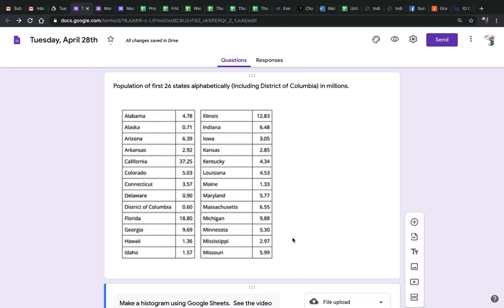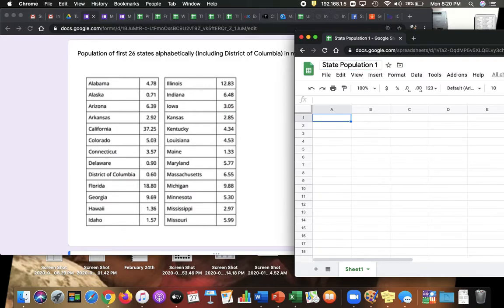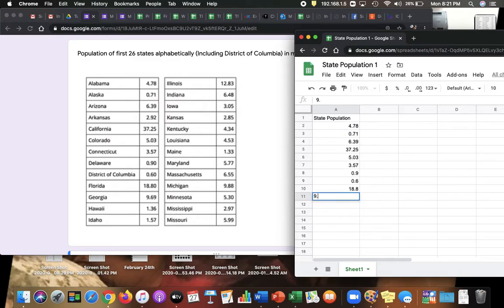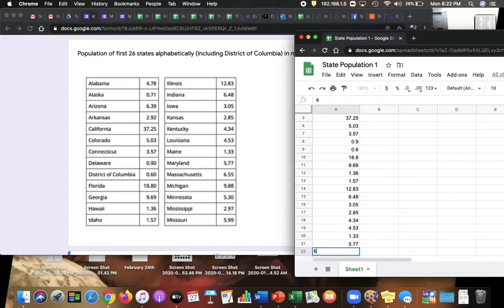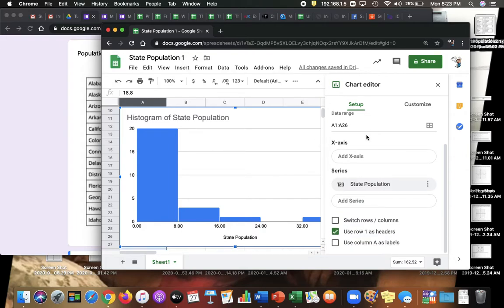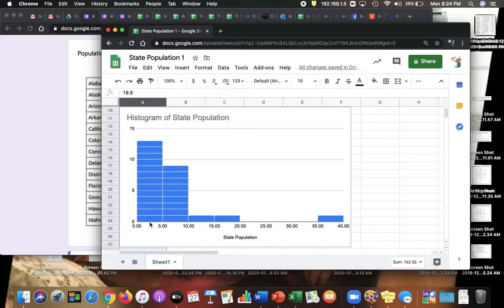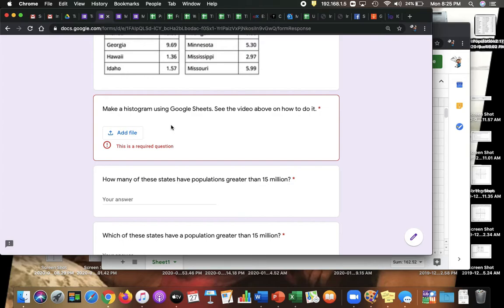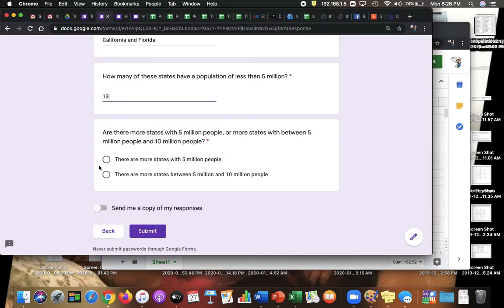Making Histogram with Google Sheets 2